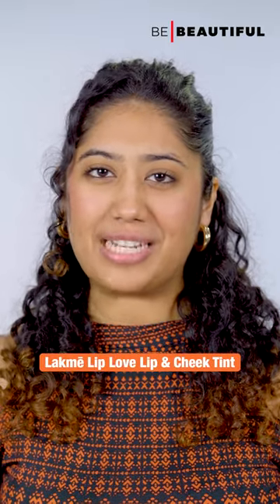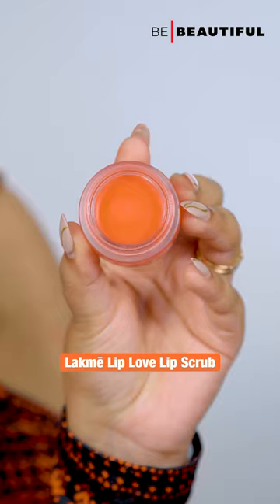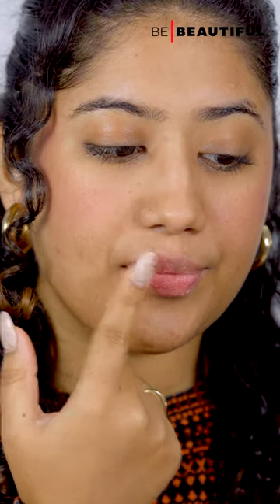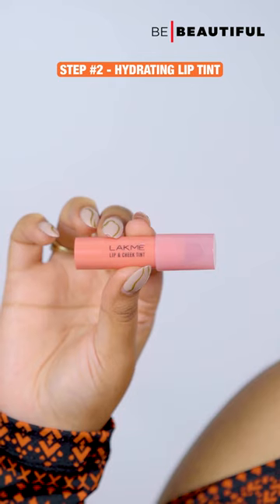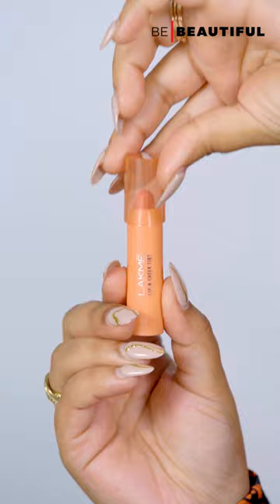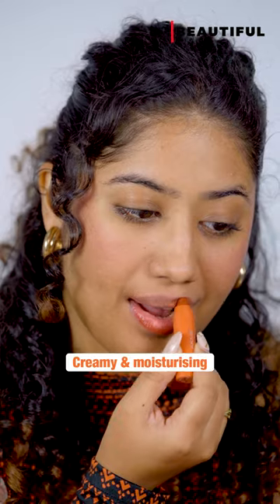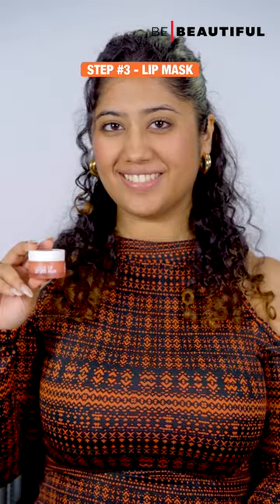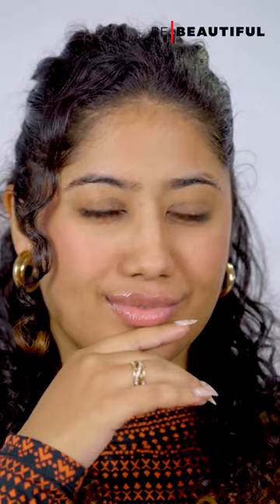How To Get Soft Lips | Ultimate Lip Care Guide | Lip Care Essentials | Be Beautiful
Looking for the perfect lip care guide? You have landed to the right video, with an ultimate lip care tutorial along with lip care tips from our skincare expert! Like any other skincare routine, lip care should also be an essential self care practice to have moisturized and soft lips. Watch this video to learn how to take care of your lips and learn about this easy step by step lip care routine. Explore these lip care techniques using the best lip care products from one of the best skincare brands such as Lakme and practice this easy skincare routine for everyday healthy lips.